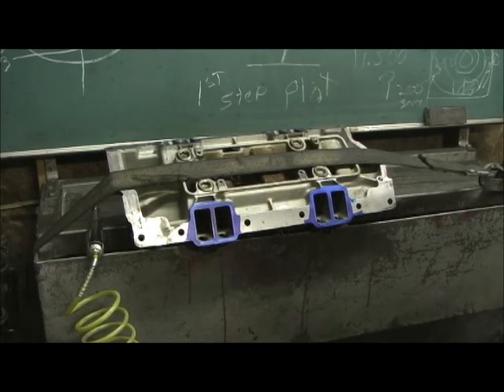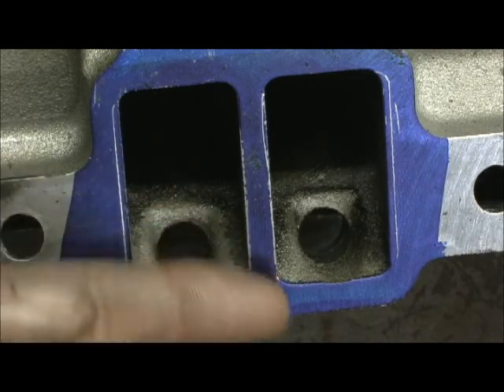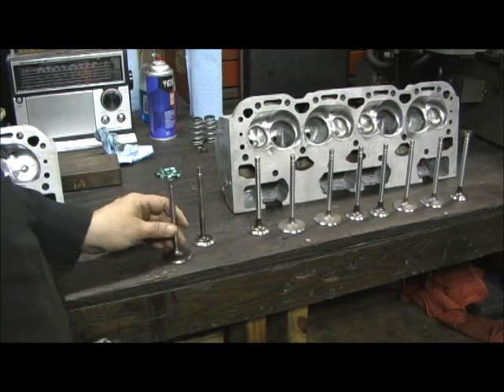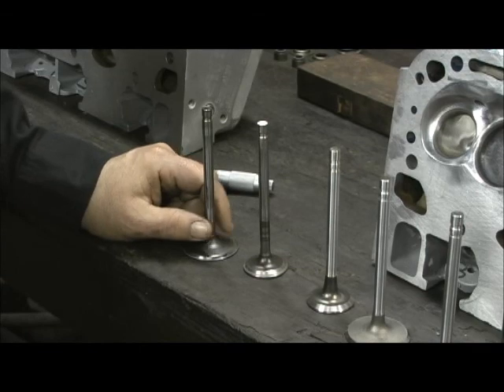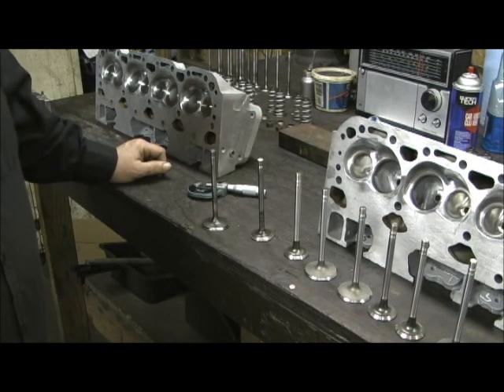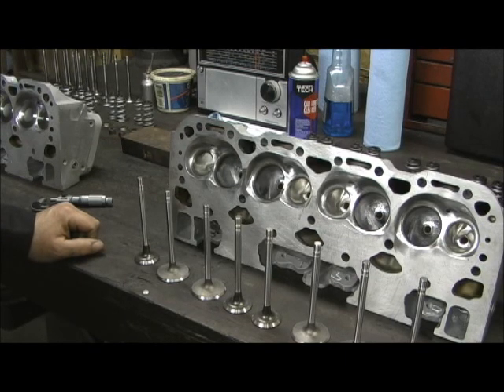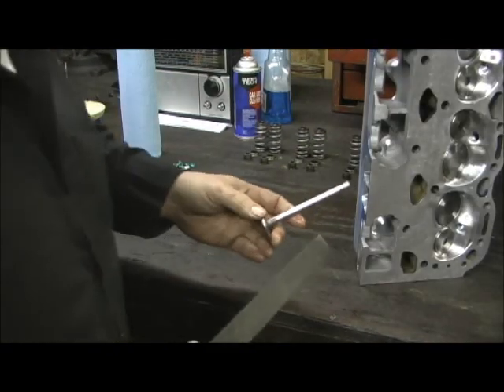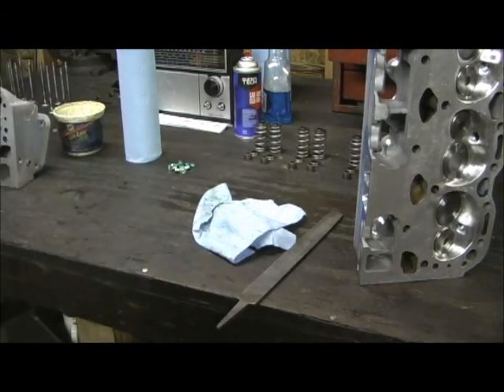LT-1 Stage IV Conclusion Part 1 Valve Springs INSTALLED HEIGHT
This is the final operation (Setting Valve Spring Height) and looking at intake manifold work, along with a problem encounterd with two differant types of Keepers. This part 1 of 2 of the conclusion of the LT-1 Stage IV Cylinder Head mods